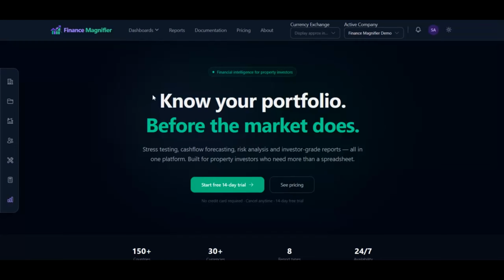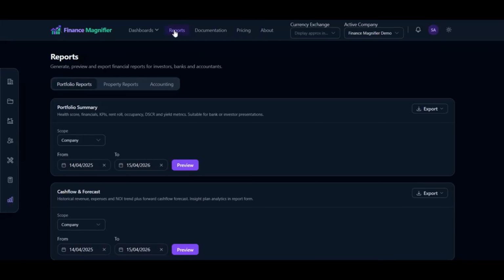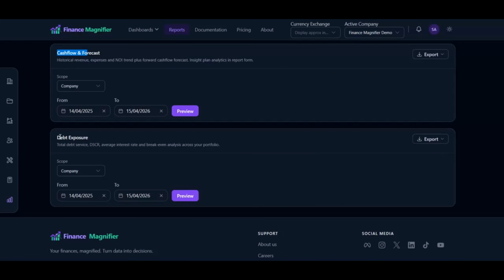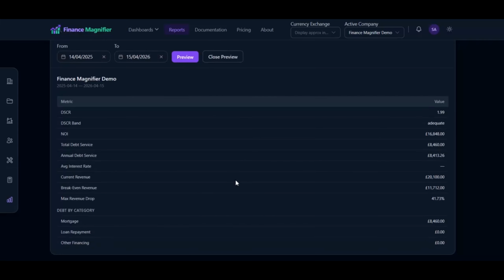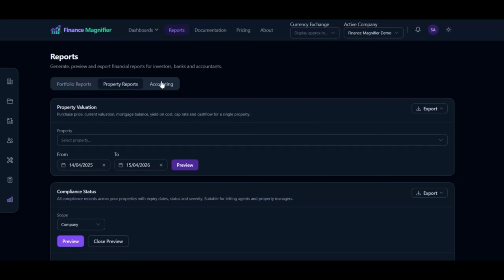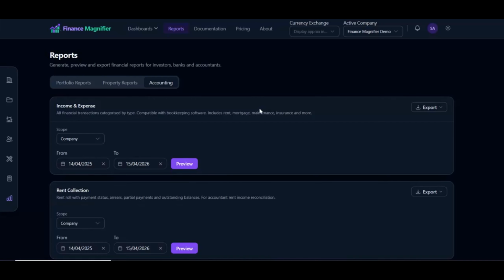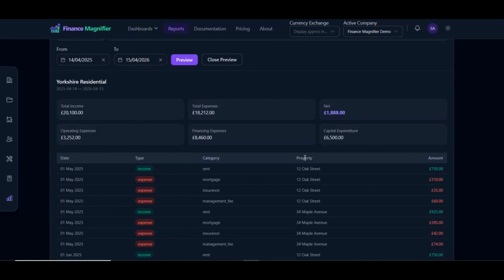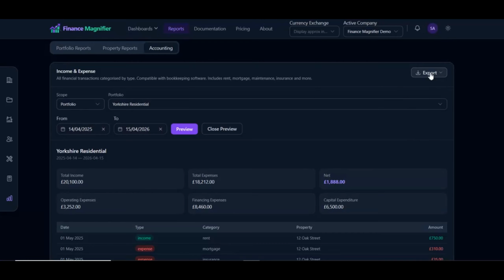Finance Magnifier - Investor Grade Financial Reports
When your bank asks for a portfolio summary, or your accountant needs a rent roll, or an investor wants to see your debt exposure — how long does it take you to put that together?

With Finance Magnifier, it takes seconds.

Generate professional reports across your entire portfolio with a single click.
Portfolio summaries, cashflow forecasts, debt exposure analysis,
property valuation, compliance status, maintenance cost,
income and expense breakdowns,  rent collection reports — all built from your live data, always up to date.

Export to PDF for presentations, Excel for further analysis, or CSV for your accountant. Every figure is accurate, every time.

Stop spending hours assembling data. Start spending that time acting on it.
Finance Magnifier — investor-grade reports, built for property investors.

Your finances, magnified. Turn data into decisions.